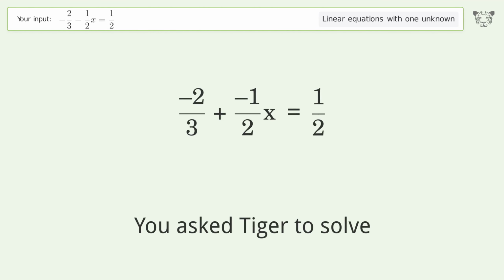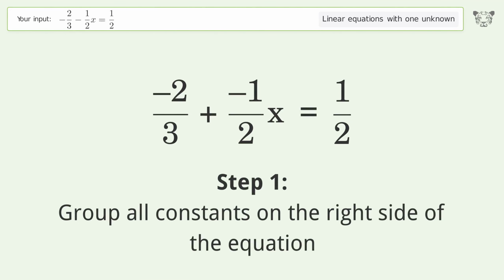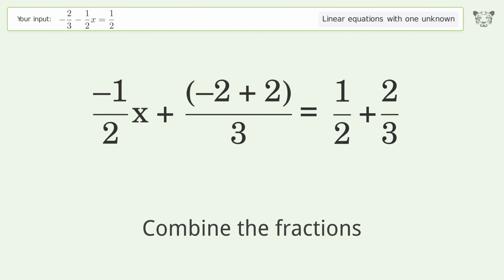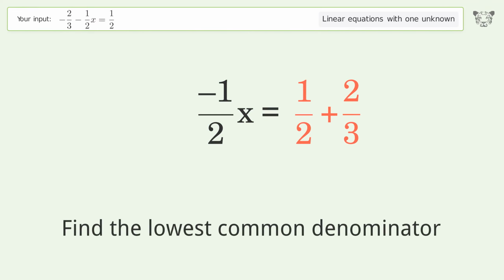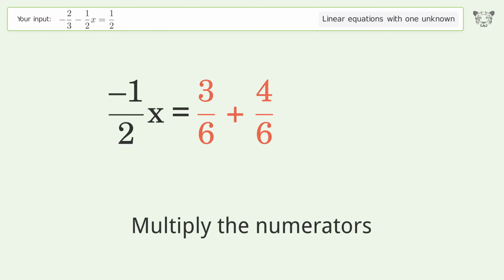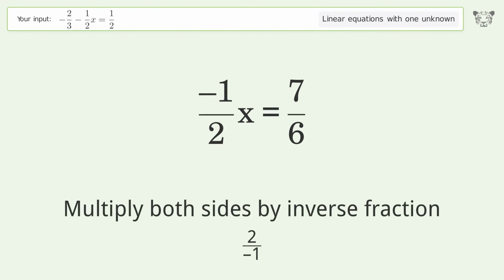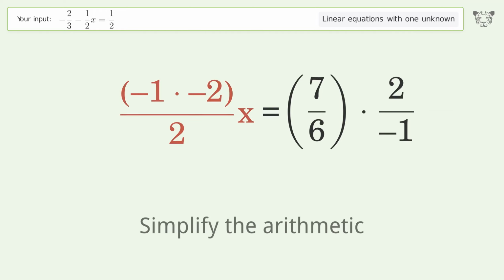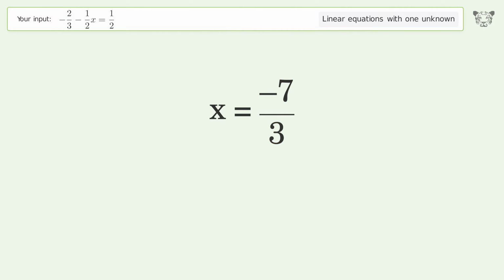Solve -2/3-1/2x=1/2: Linear Equation Video Solution | Tiger Algebra